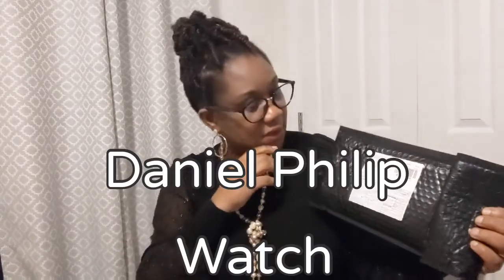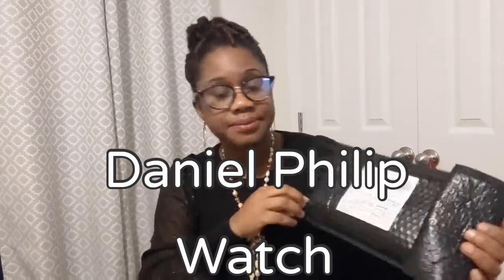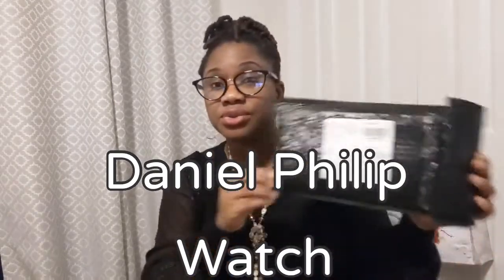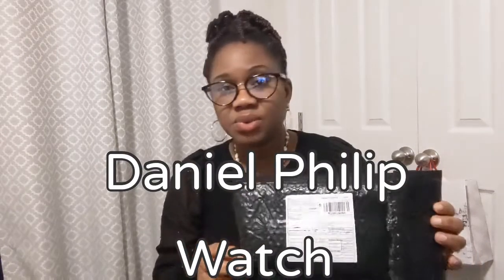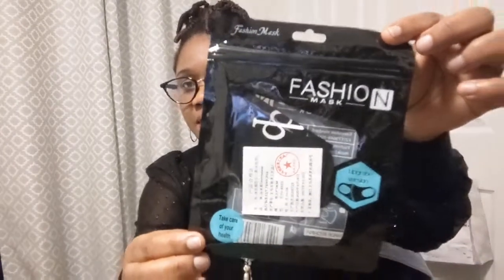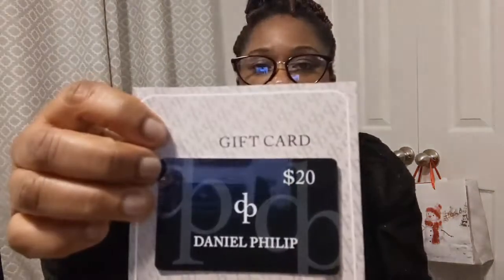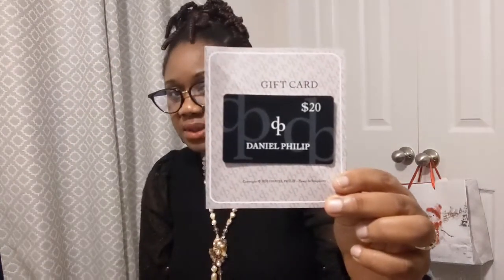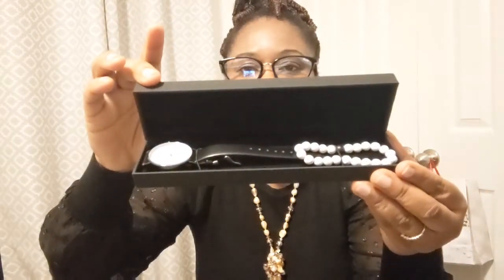Daniel Philip Watch Review| LuxemumTV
Hello everyone thanks for clicking and watching today's video. If you're a wrist watch lover, you will love to add daniel Philip into your collection.